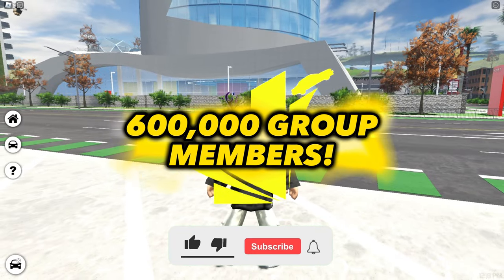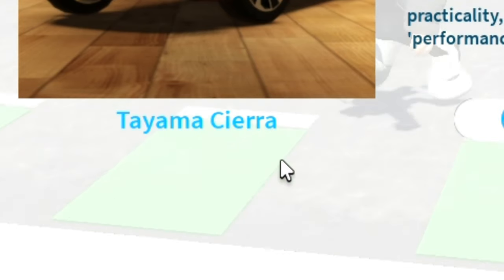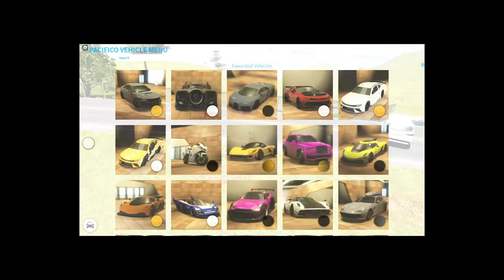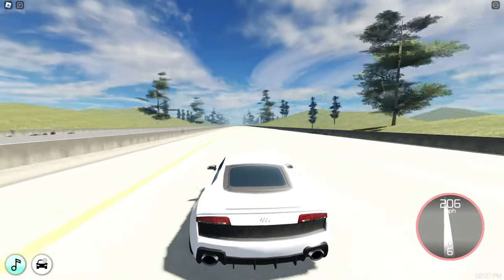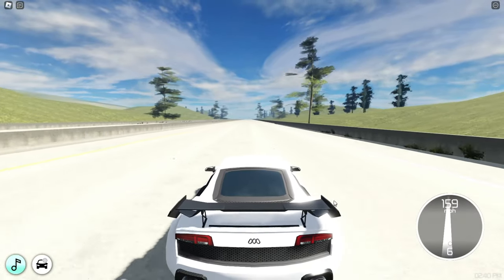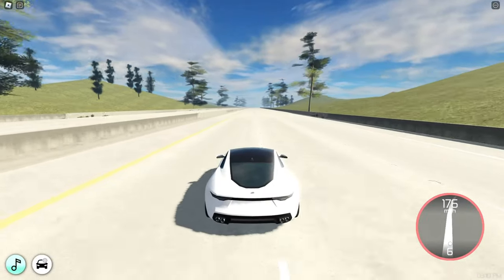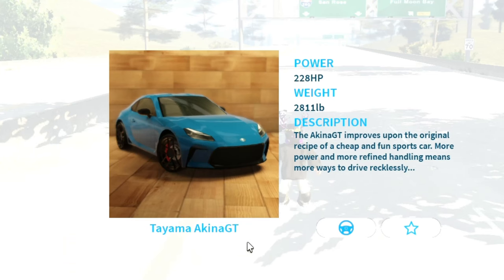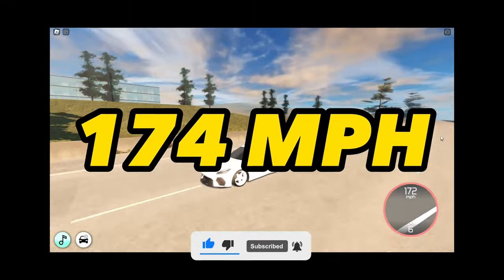600,000 Members Update! *9 NEW CARS* (Roblox Pacifico 2)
There's 9 new cars (3 new free cars) because pacifico 2 has hit 600k group members!